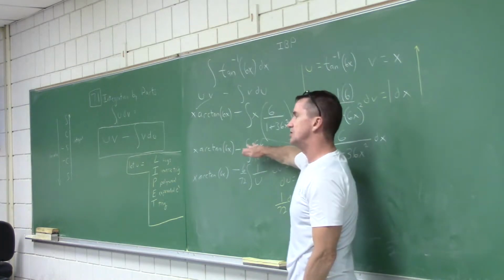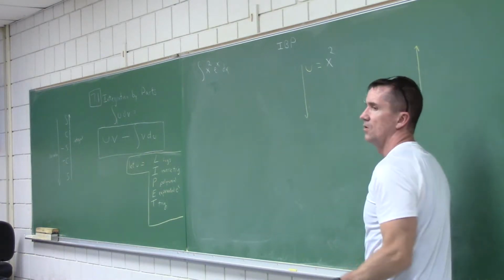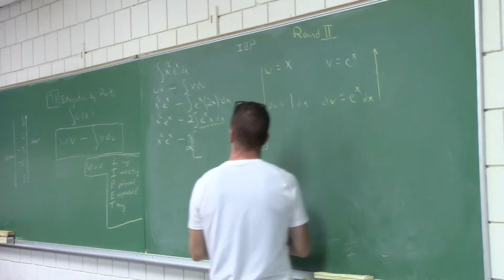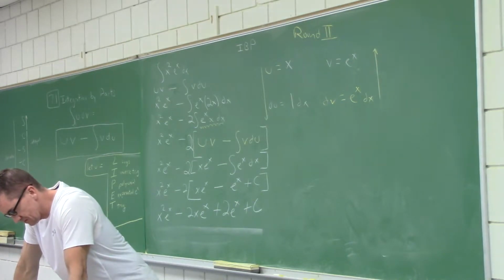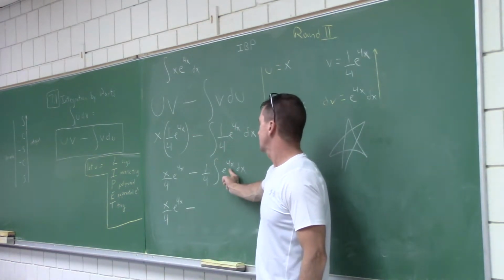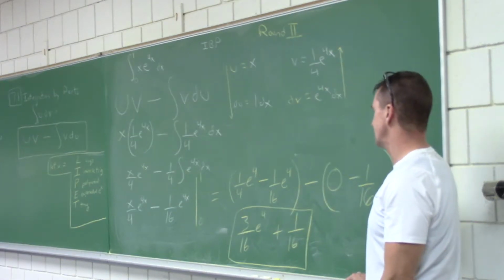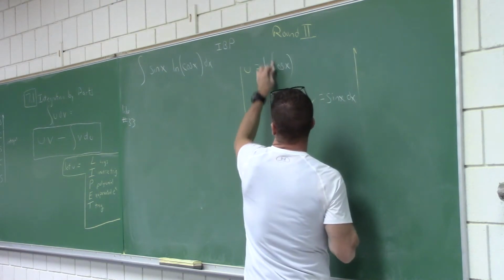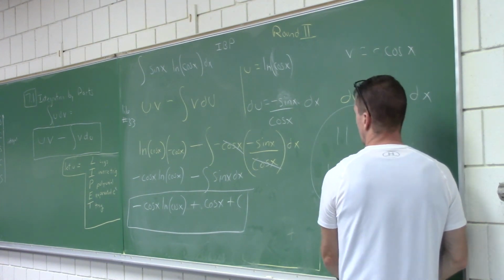Lecture 4 Pt.2 Ch #7.1 Integration By Parts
Lecture 4 Pt.1 Ch #7.1 Integration By Parts